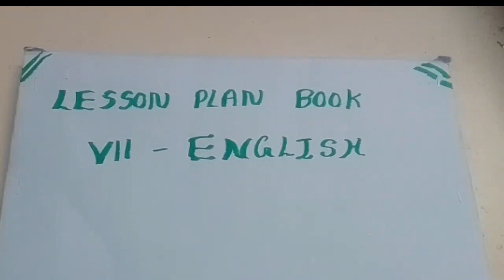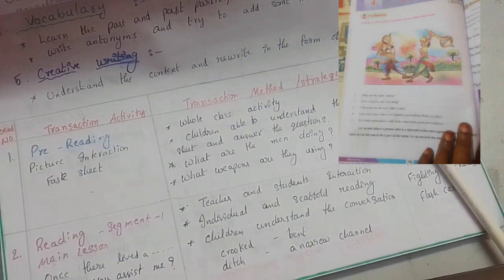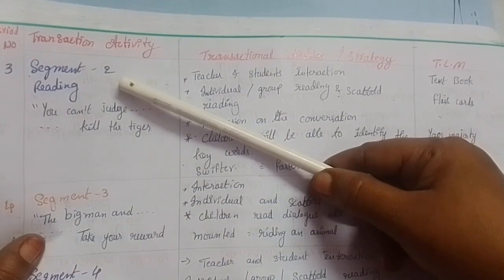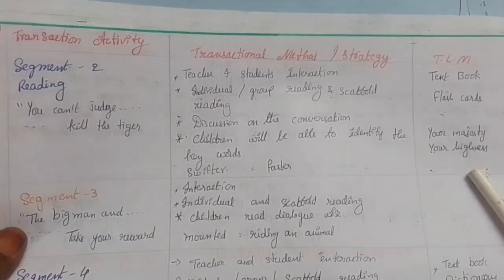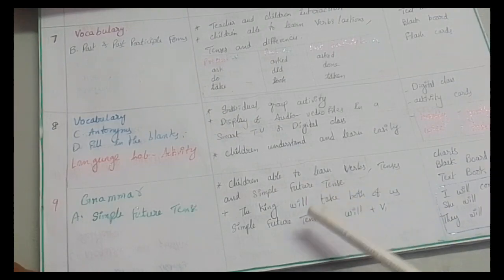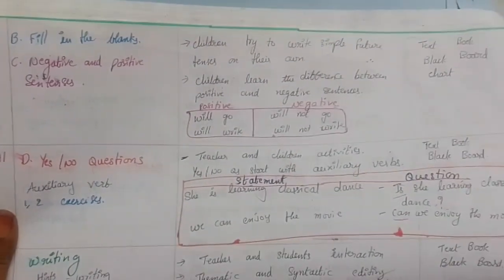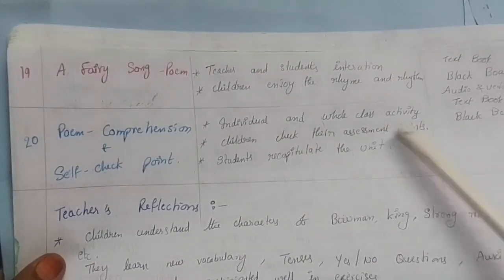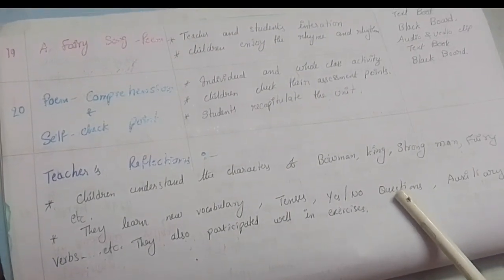"THE BRAVE LITTLE BOWMAN ",-Lesson plan.7th Eng-Blossom 7